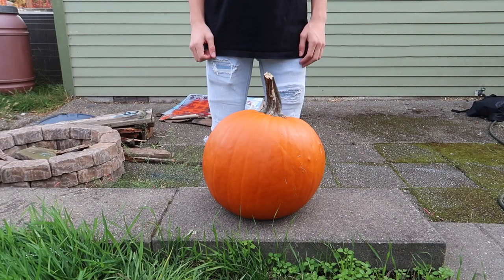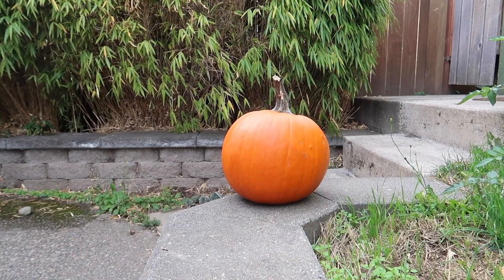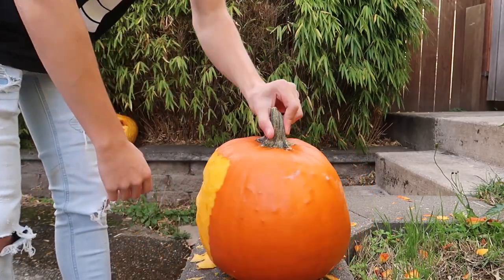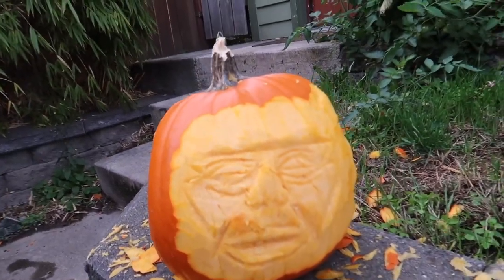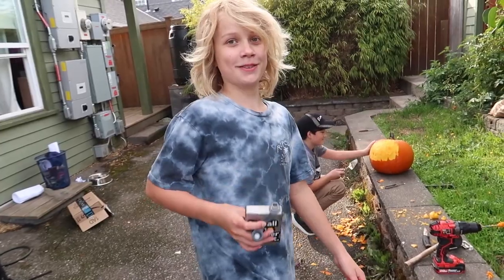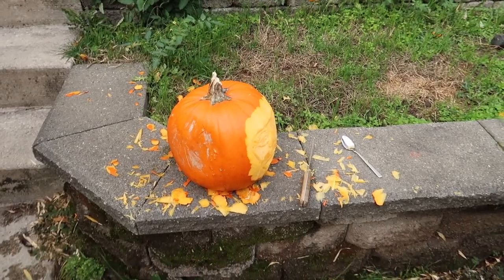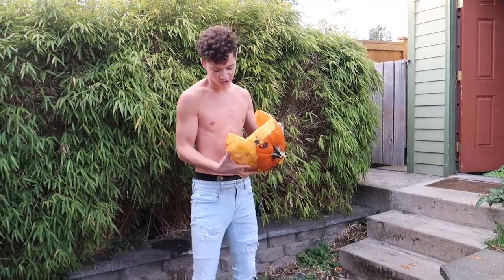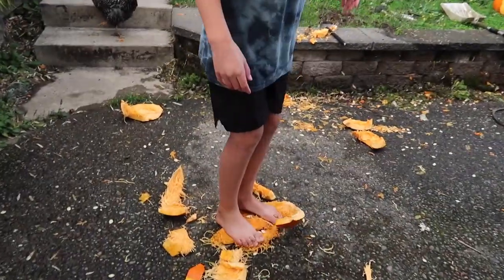HOW TO CARVE THE PERFECT PUMPKIN feat. Carving with Catfish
Today, Catfish shows you how to carve an unbelievably detailed humanoid pumpkin masterpiece!

Subscribe for more Carving with Catfish ok i can't do this anymore this was all a goof and idk if you're reading this or naw but srsly if you guys want more stupid cooking videos or shit like this comment below k bye thnaks ;)

or just search thecheist

backflipjesse

SEND ME STUFF:
Jesse Gerth
Fox Island WA
98333